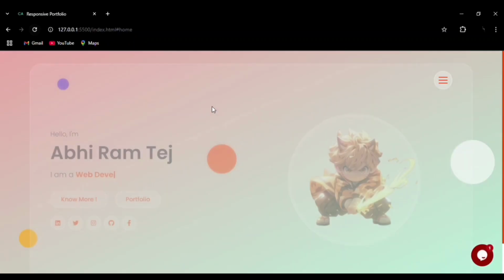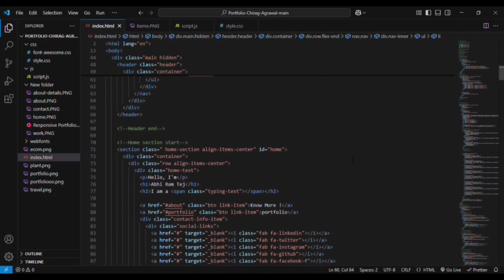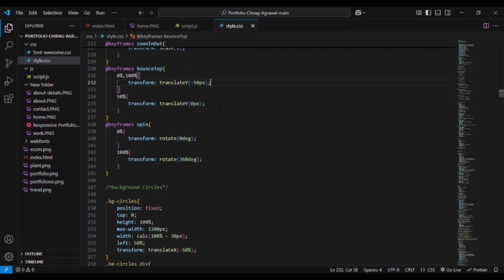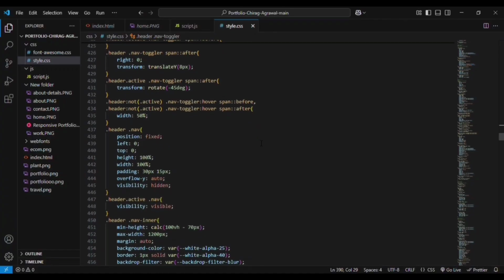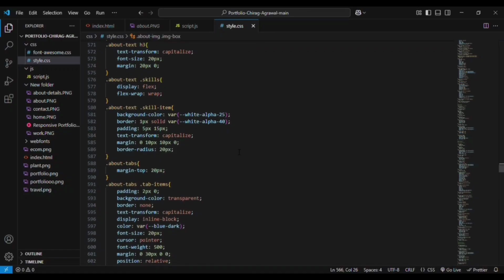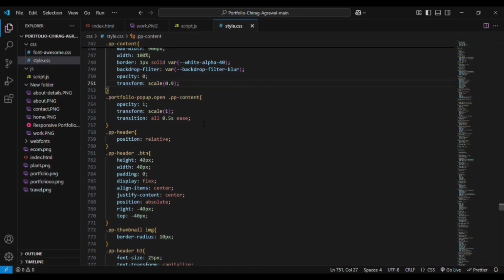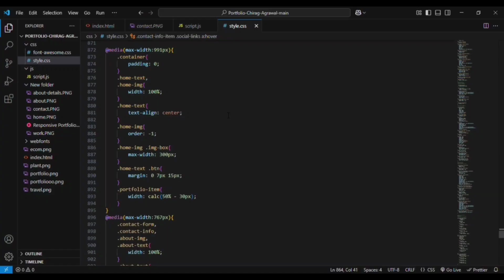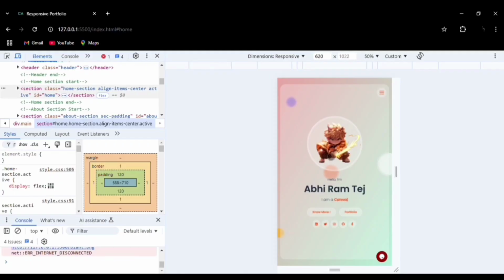How to Build a Responsive Modern Portfolio Website Using HTML CSS JavaScript | Full Tutorial 2025